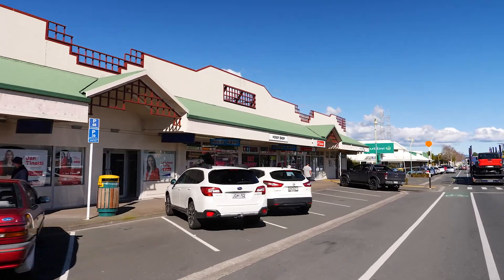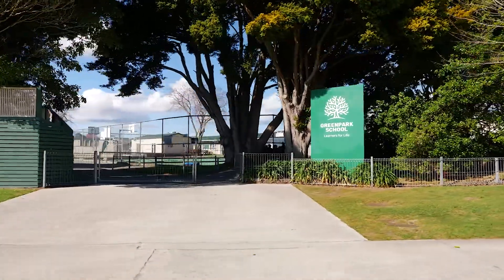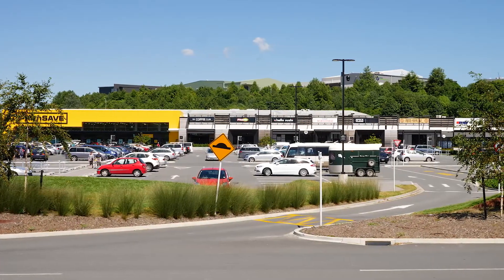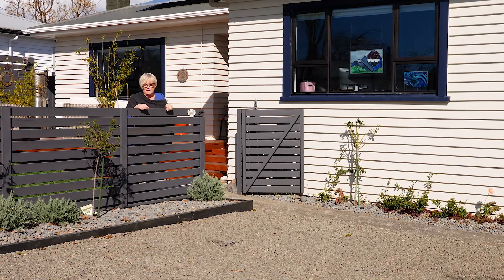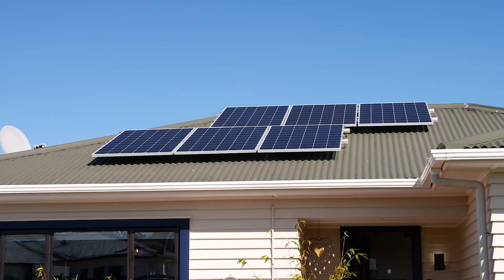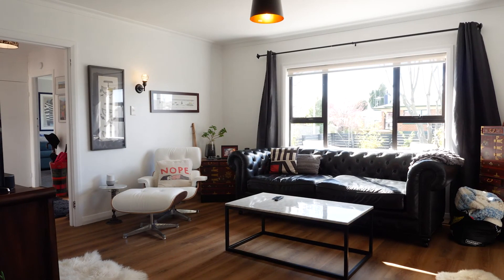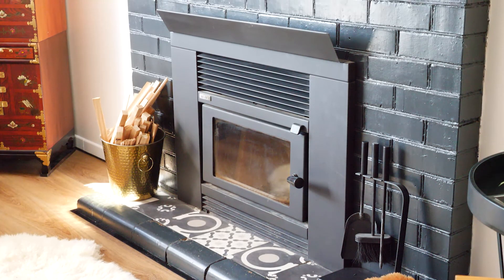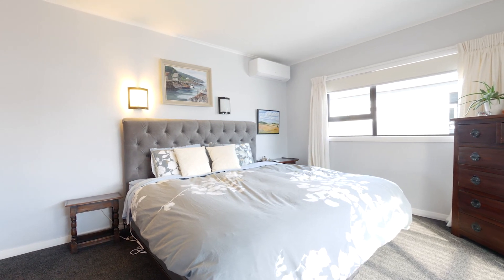12a Oban Road, Pam Holley